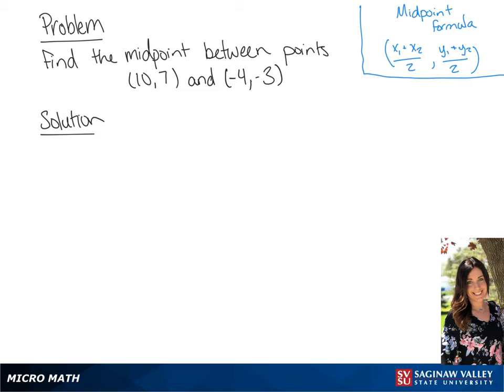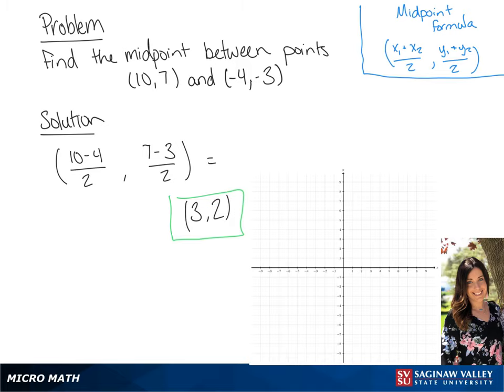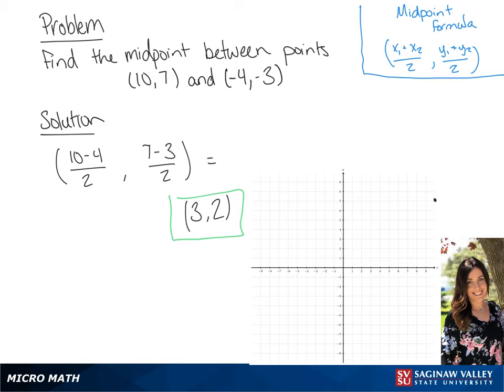Graphs: Find the midpoint between (10,7) and (-4,-3)